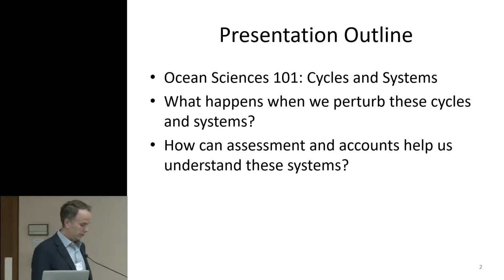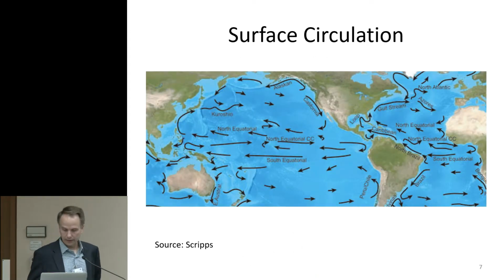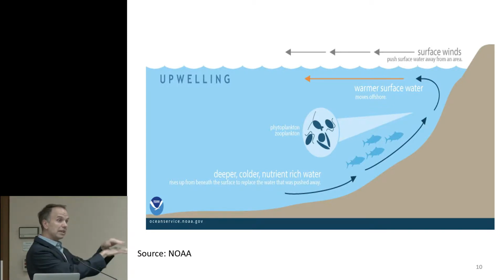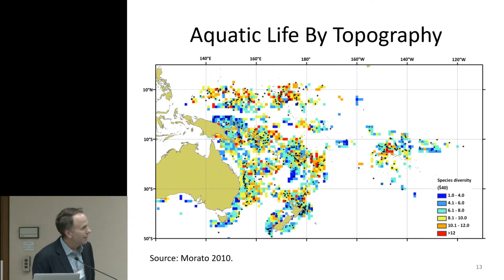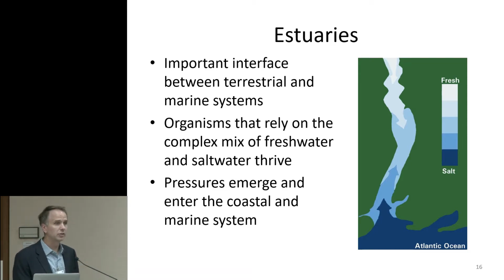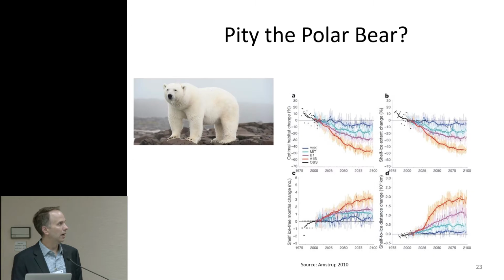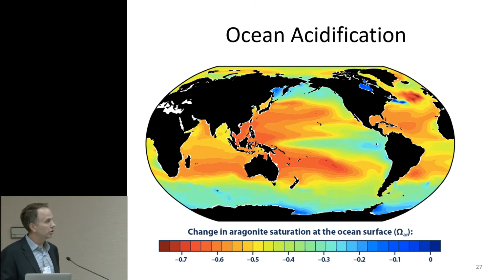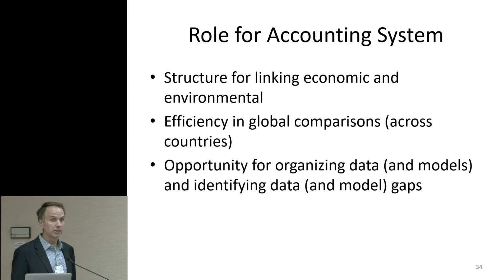Ocean Accounts Keynote Science (Dvarskas)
Ocean Accounts Expert Workshop - Keynote on Governance (Anthony Dvarskas)